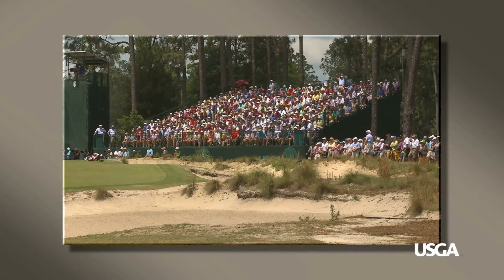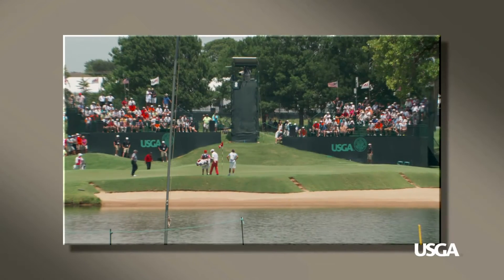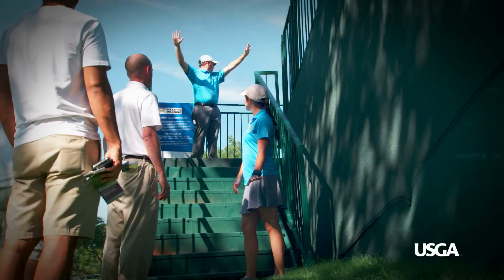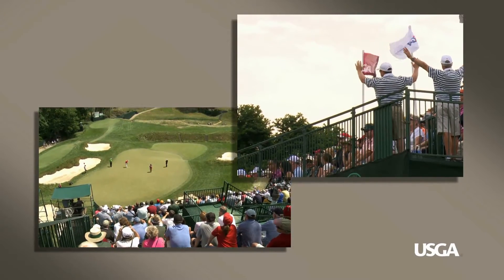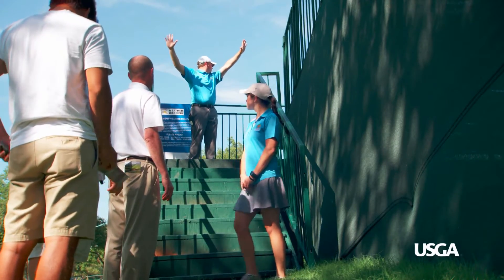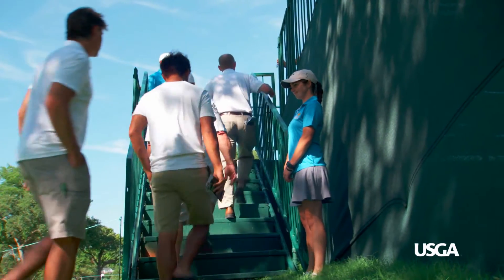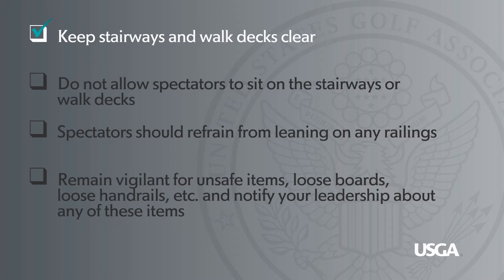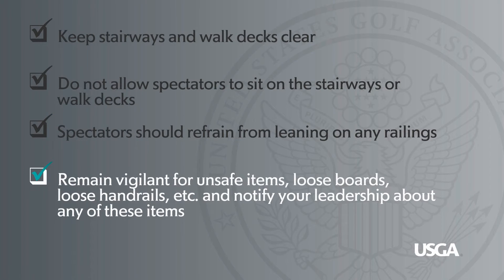2015 USWO Volunteer Training: Grandstand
The USGA Grandstand training video for Marshal volunteers at the 2015 U.S. Women's Open at Lancaster Country Club in Lancaster, PA.